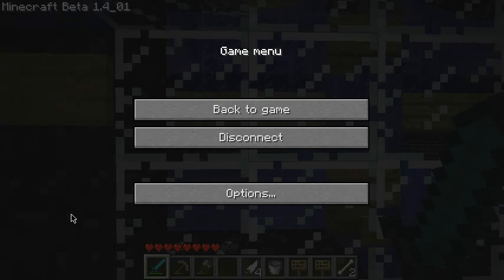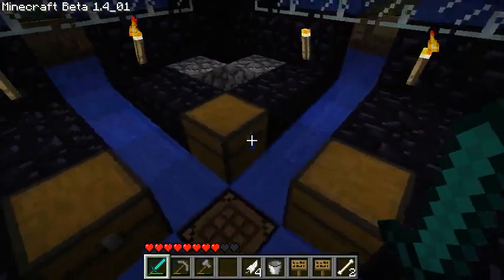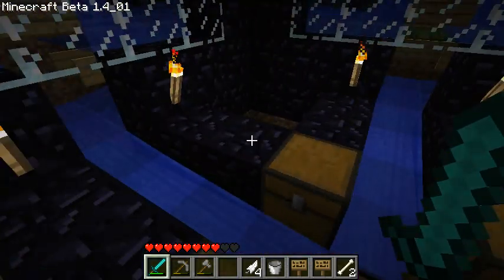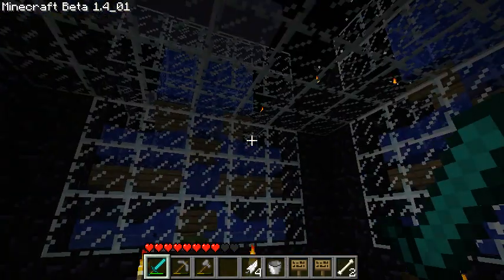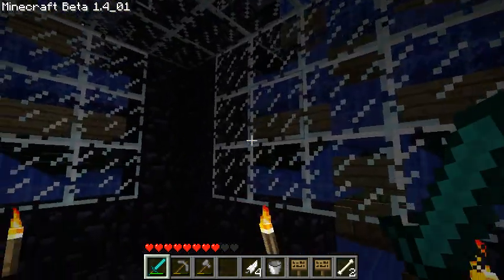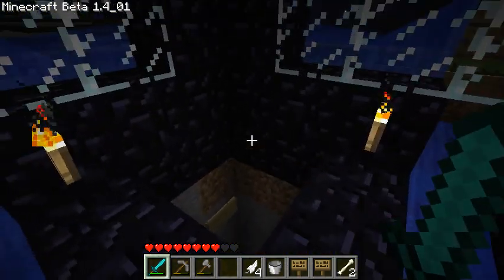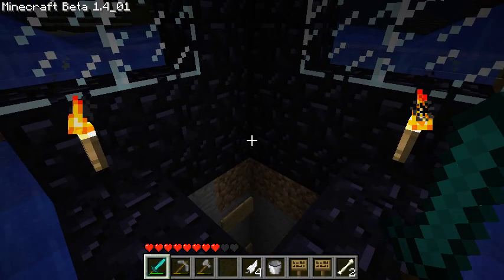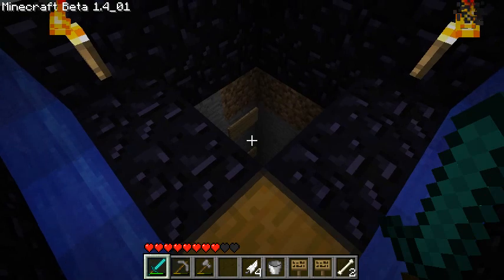Champ fixes the Slime Situation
WITH LAVA